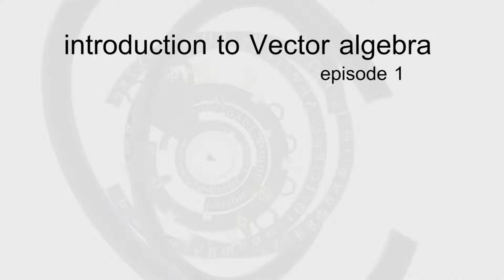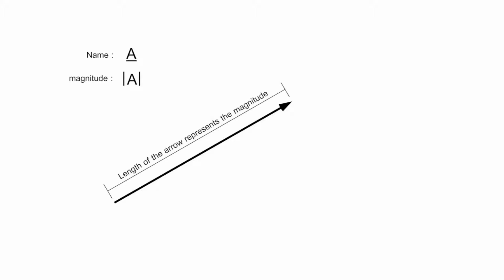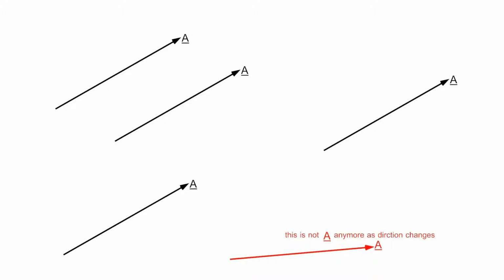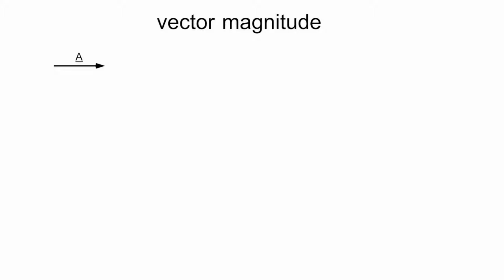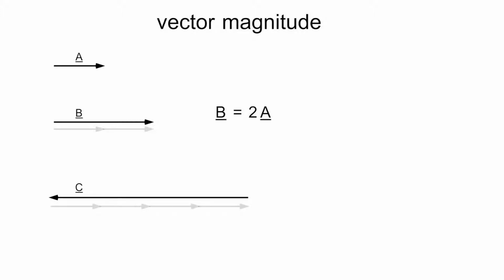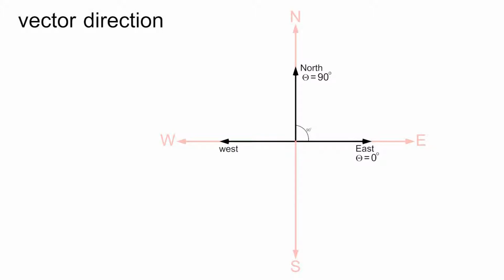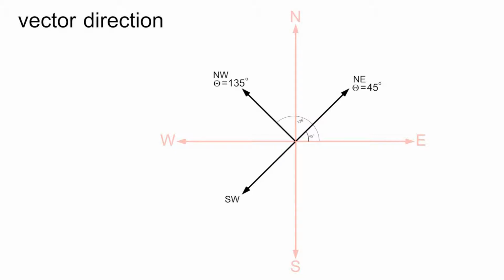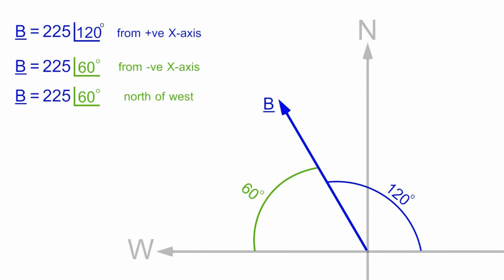introduction to vectors Ep1 Part 1 : introduction to vectors